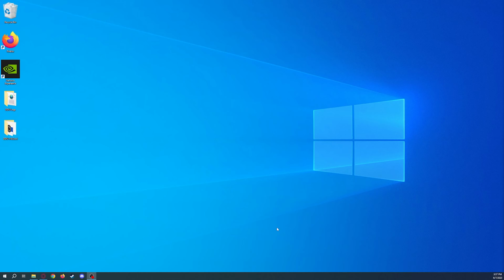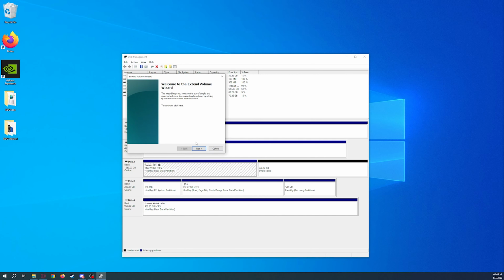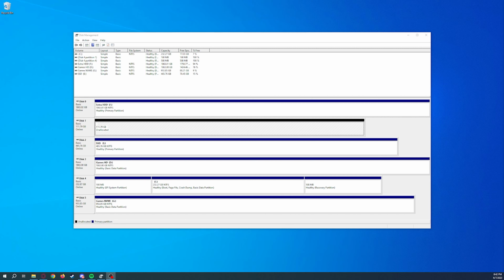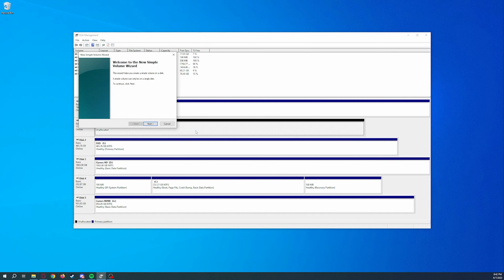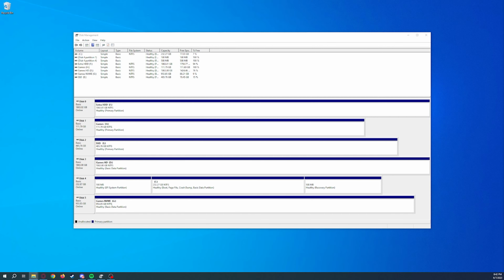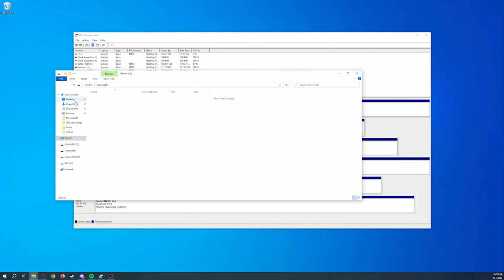How To Partition Your SSD or HDD On Your Apex Gaming PC